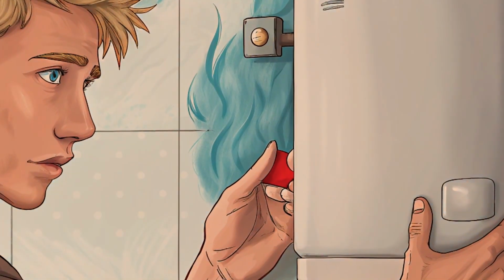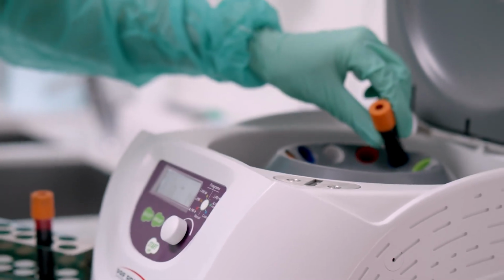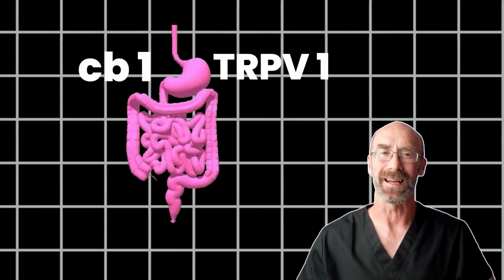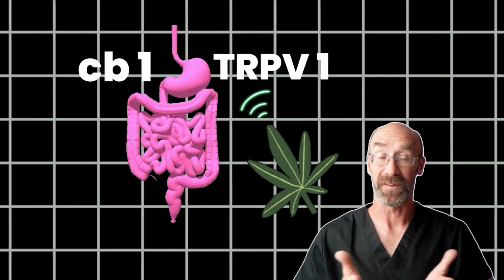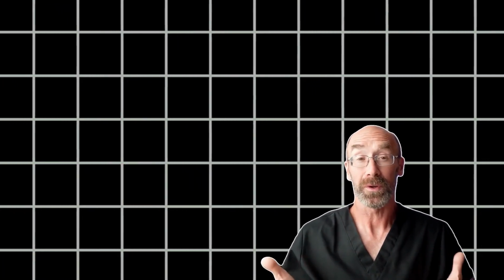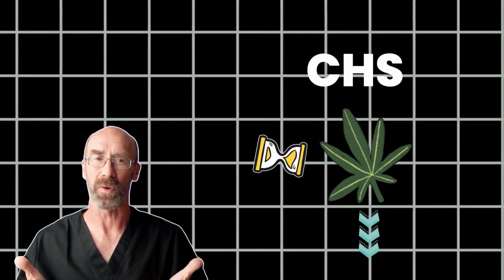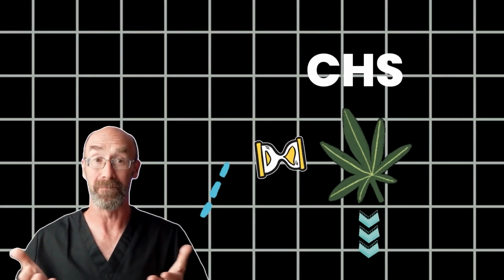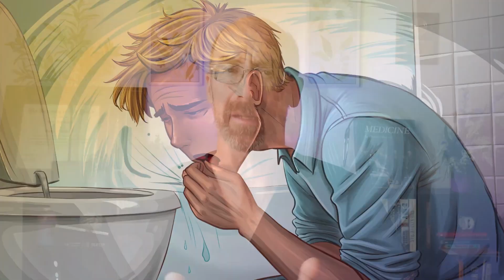A Remarkable Medical Puzzle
Cannabis is a remarkable substance and we don't understand all that it does. This video explores just one more remarkable finding in the world of cannabis usage.